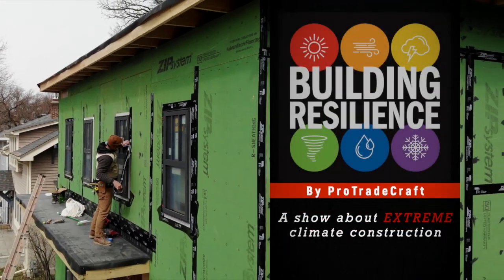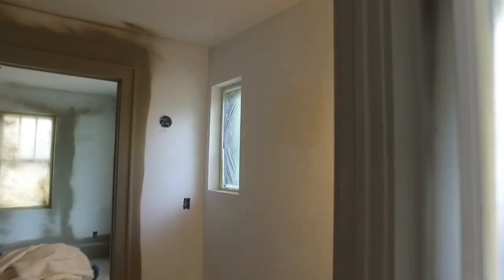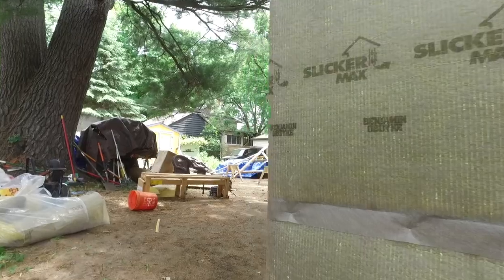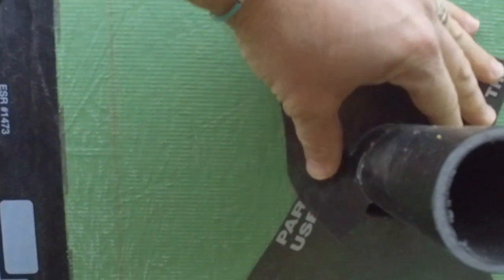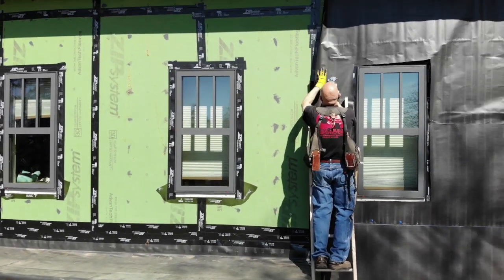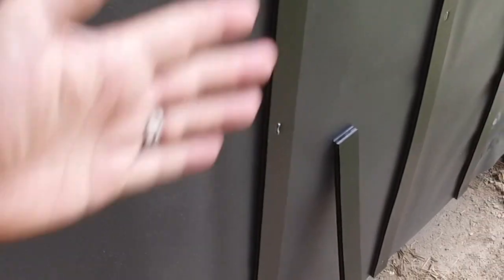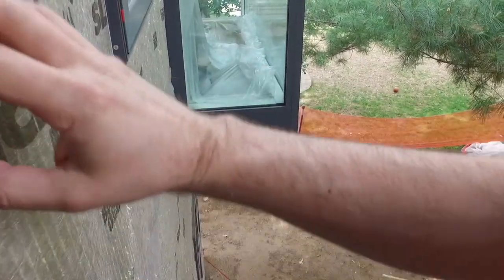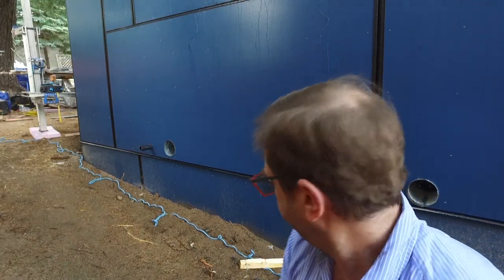Building Resilience (9): Water Management With WRBs and Rainscreens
Two WRBs and two rain screen systems accommodate two types of wall cladding on an resilient remodel in Minneapolis.